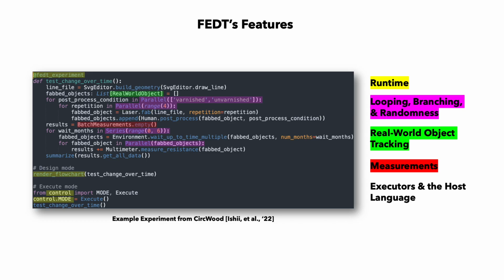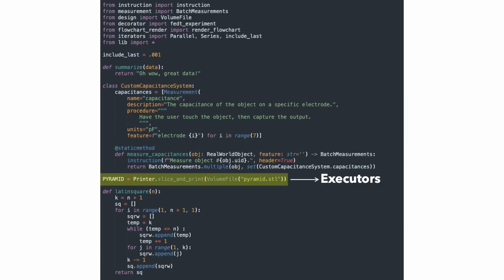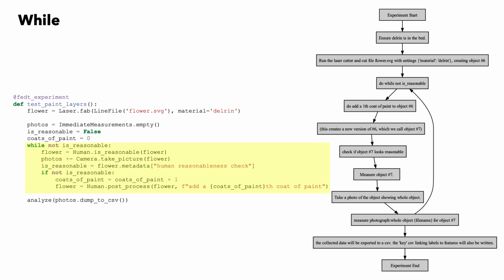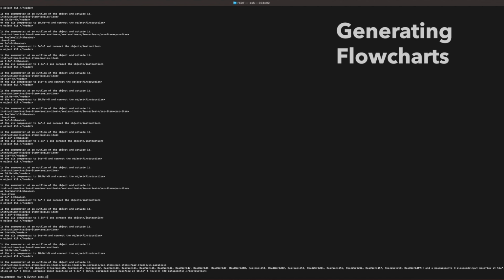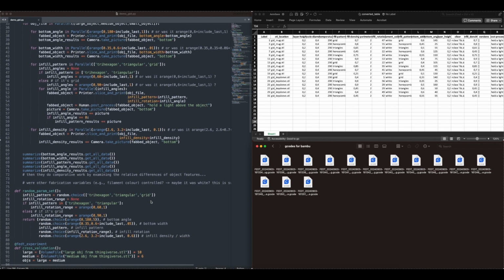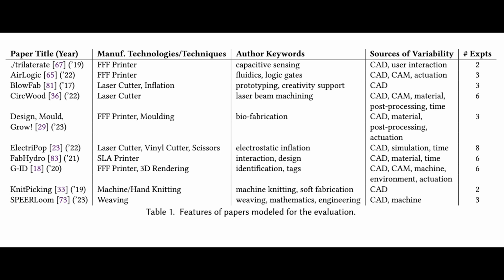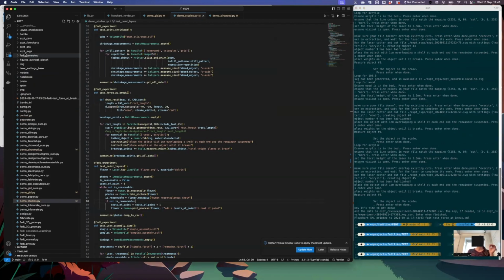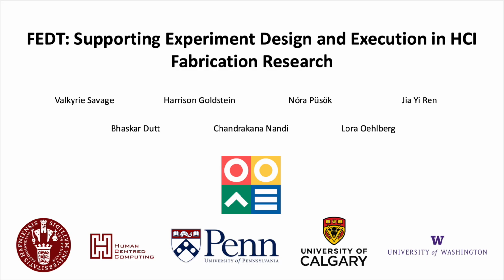FEDT: Supporting experiment design and execution in HCI fabrication research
Fabrication research in HCI relies on diverse experiments to inform and assess research contributions. However, performance and reporting of these experiments is inconsistent, not only reducing transparency that reassures reviewers and readers of a project's rigour but also challenging methods’ replicability by future researchers. We analyze recent fabrication publications to extract a unified experimental workflow, which we develop into a domain-specific language, and into the openly-available Fabrication Experiment Design Tool (FEDT). FEDT facilitates designing and executing HCI fabrication experiments. We demonstrate its comprehensive-ness by using FEDT to model 42 fabrication experiments from 10 papers, which leverage varied fabrication technologies and techniques, including requiring human intervention in their steps. We discuss FEDT and our modeled experiments with the papers' original authors to evaluate its precision and utility in real workflows, and we demonstrate functionality with end-to-end replications of two published experiments.

Valkyrie Savage, Harrison Goldstein, Nóra Püsök, Jia Yi Ren, Bhaskar Dutt, Chandrakana Nandi, Lora Oehlberg

UIST 2025